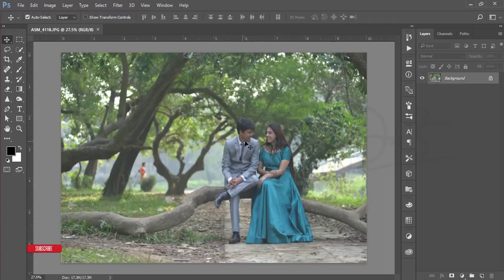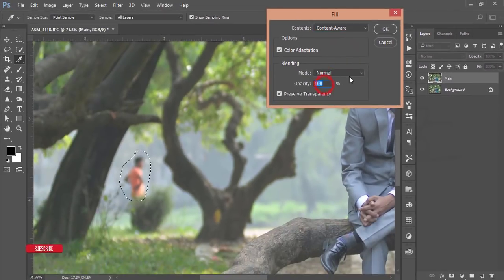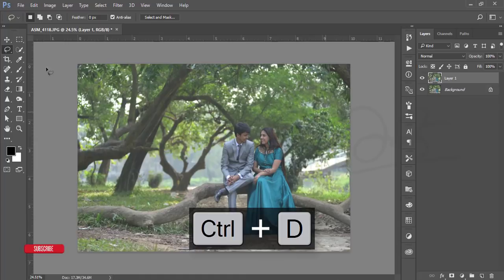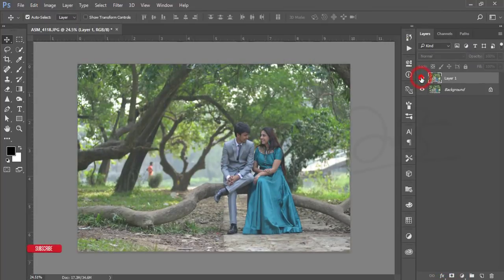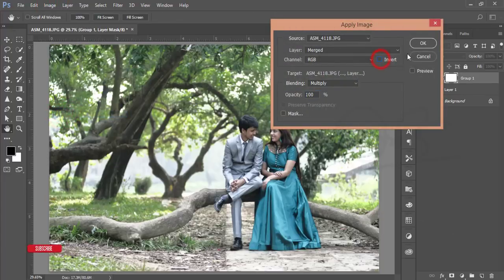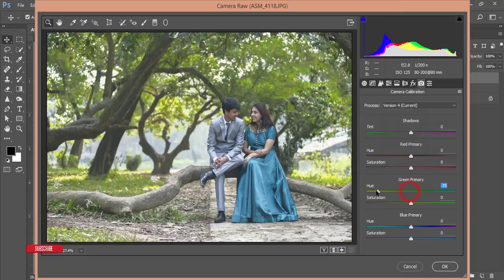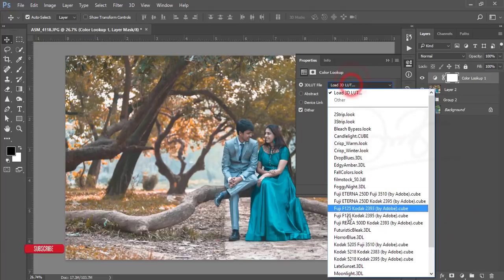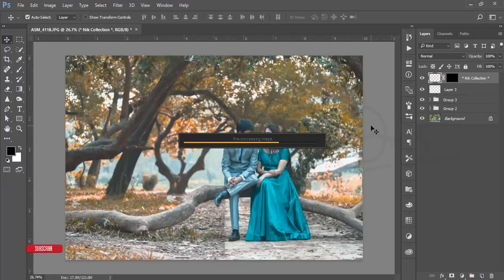Photoshop cc Tutorial: How to edit pre wedding photography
Hi Everyone i am gonna show you a new thing today. Photoshop cc Tutorial: How to edit pre wedding photography